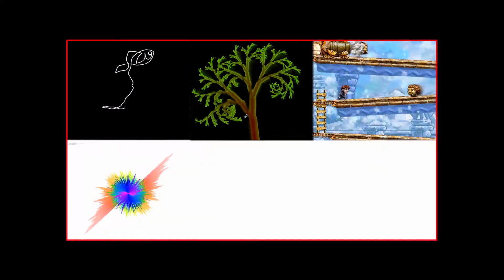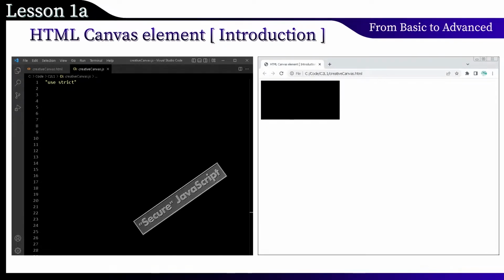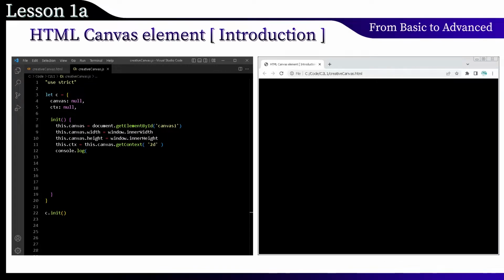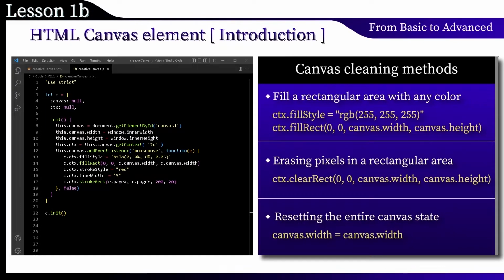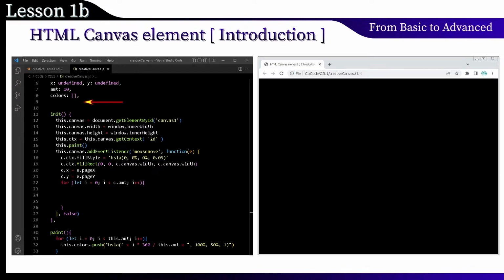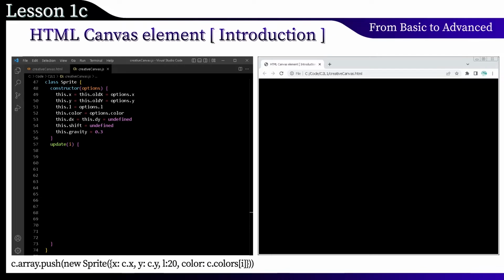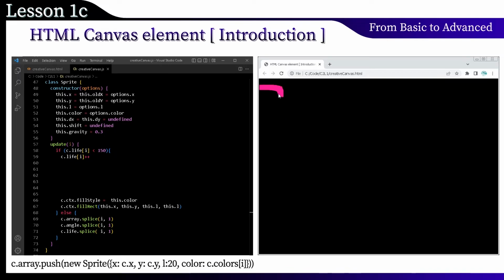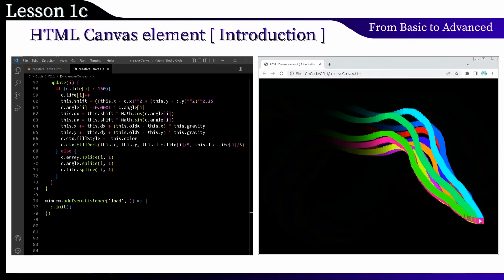Advanced Web Animation with Canvas [ 1st lesson ]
Enroll My Course :  Interactive Web Animation

Here I will introduce you to an example of the material presented in my new course: Interactive Web Animation [ JavaScript SVG CSS & Canvas ]. Where you can learn how to create advanced web animations

Source:
C1L1 (HTML Canvas element [ Introduction ])